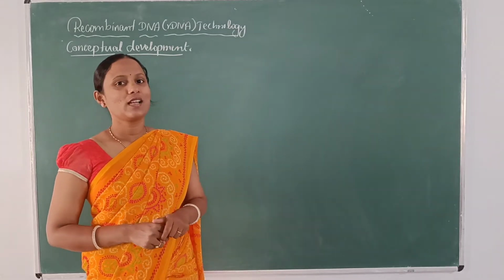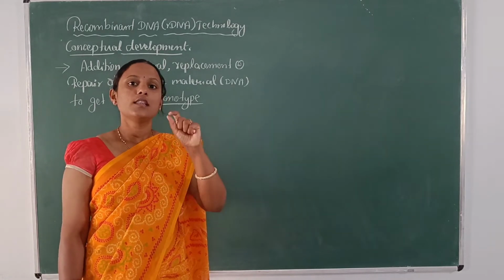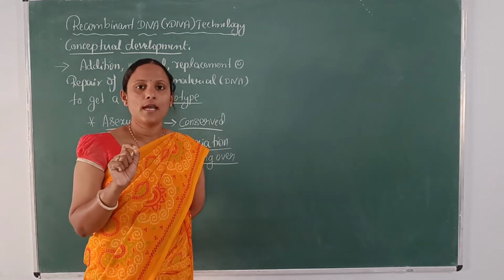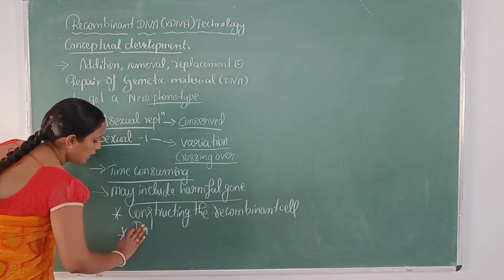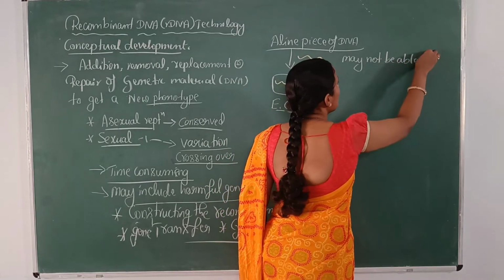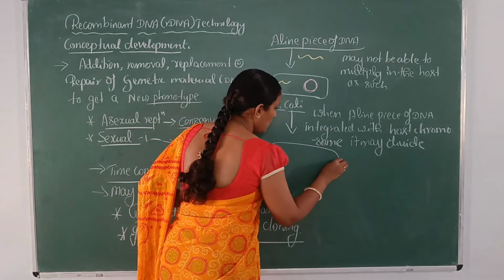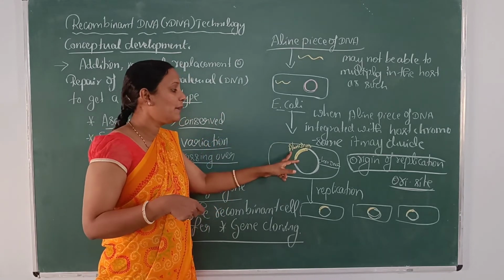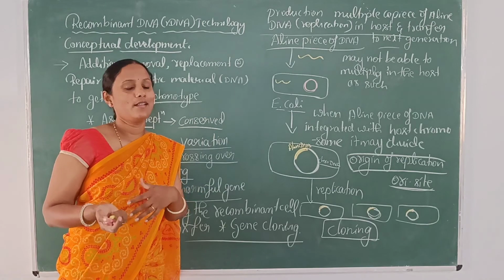biotechnology: conceptual development